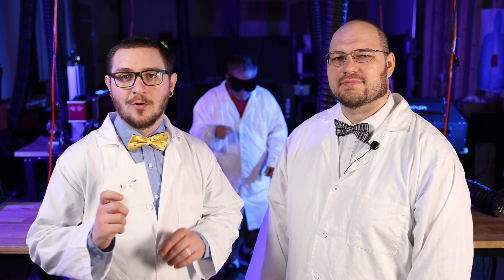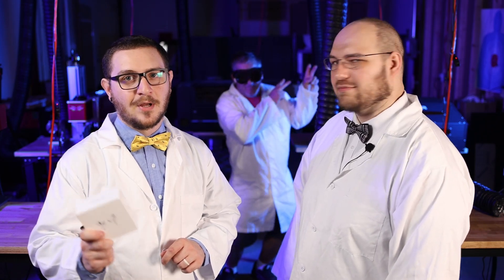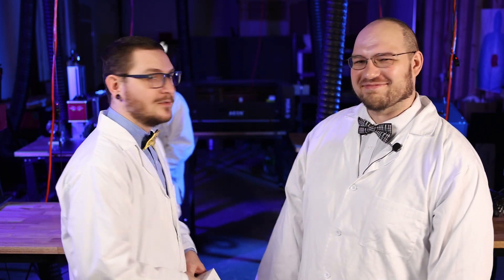We VAPORIZE Expensive Electronics with Lasers | LSRD Trailer 2022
We chose VIOLENCE in Pursuit of Knowledge - Coming Soon!